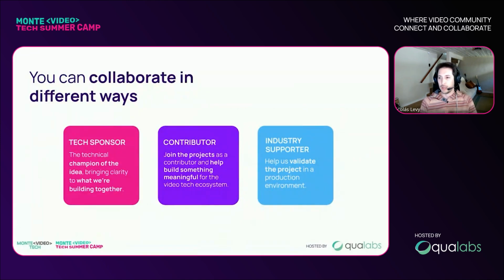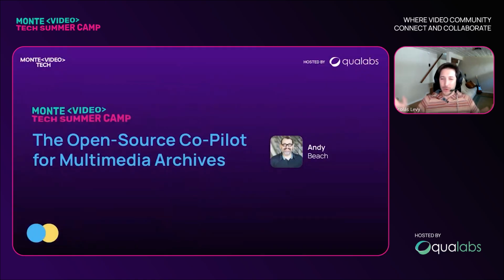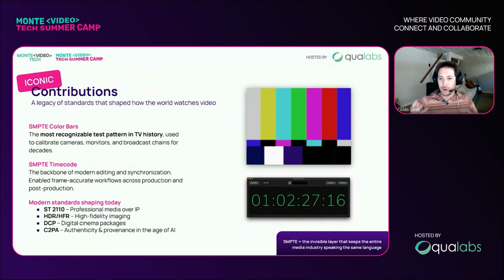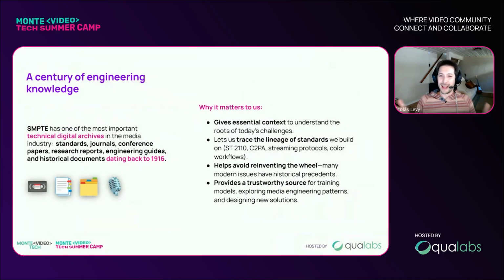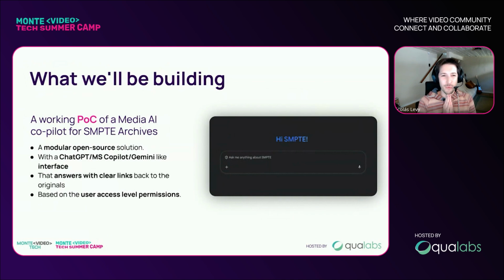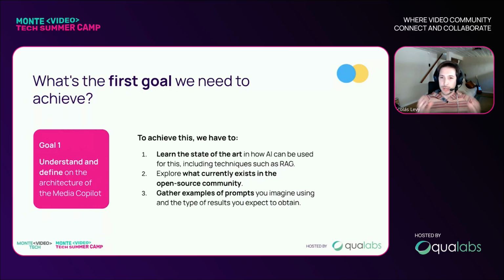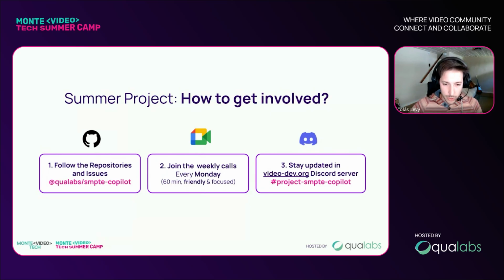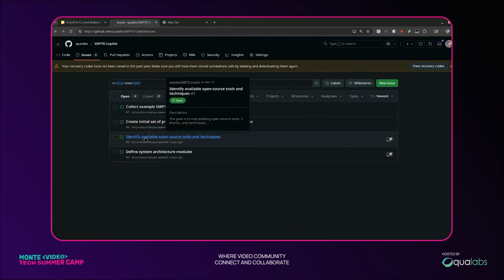Summer Camp 2026 | Kick-off: The Open Source AI Co-Pilot for Media Archives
This session officially launches the AI Track of this year’s Montevideo Tech Summer Projects — an open, community-based initiative where we learn, explore, and build together.

🌍 What this project is about
The goal of this track is to create a proof-of-concept open-source Media Copilot for navigating and understanding SMPTE’s vast archive of standards, documents, articles, talks, and historical materials.

The idea is to prototype a modular, role-aware RAG architecture that can answer questions with proper citations, respect access levels, and work with different LLM setups — from open-source models to private deployments.

A special thank you to Andy Beach for sponsoring this track and guiding the project vision.

Here’s how to join:
📎 Follow the repository: